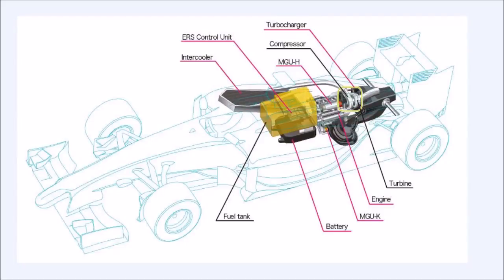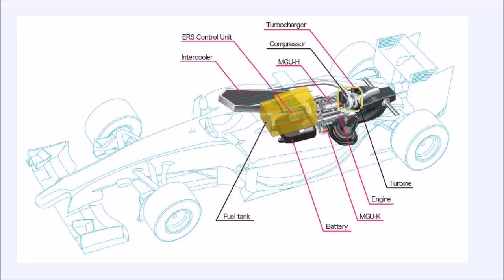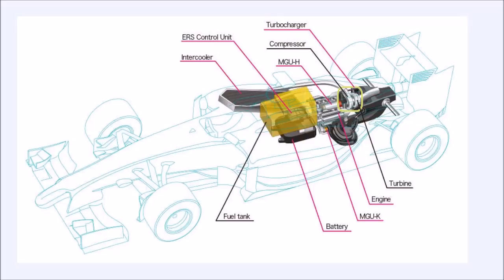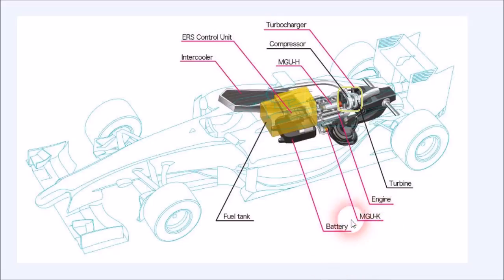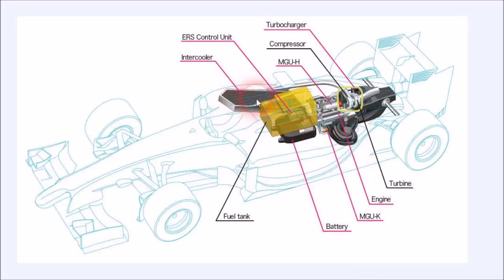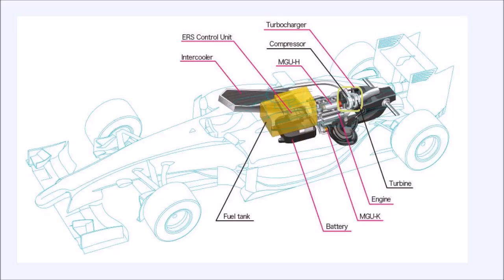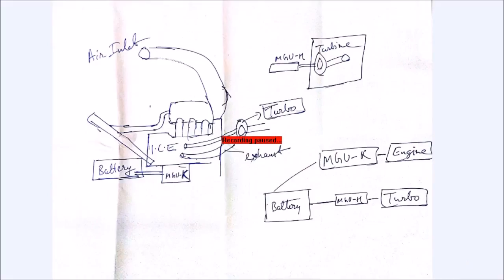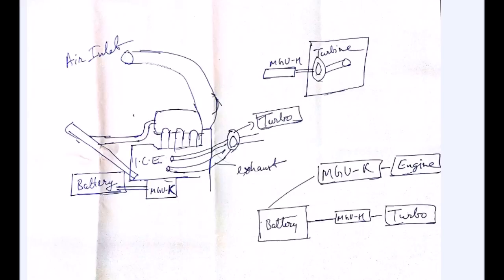F1 Powerunit Explained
Formula 1 introduced 1.6 litre V6 Turbocharged engines coupled with energy recovery system(ERS) in 2014. Here's a simple explanation of basic components and working of the Power unit.